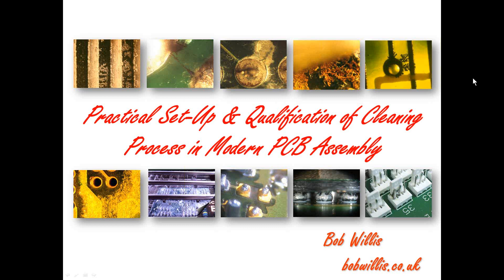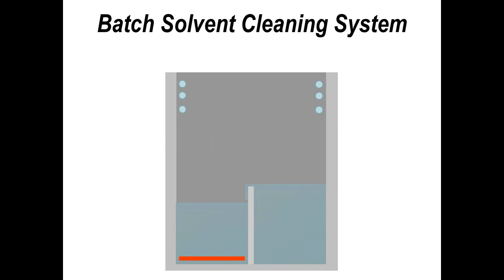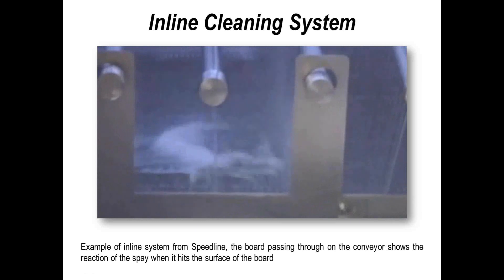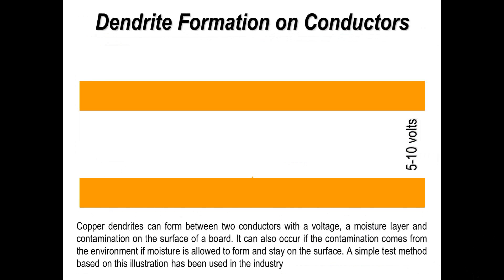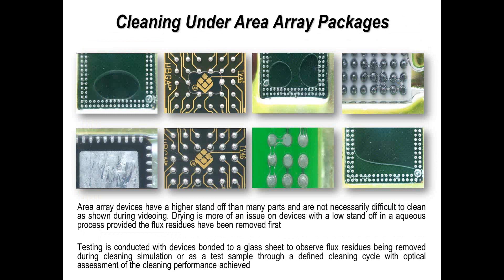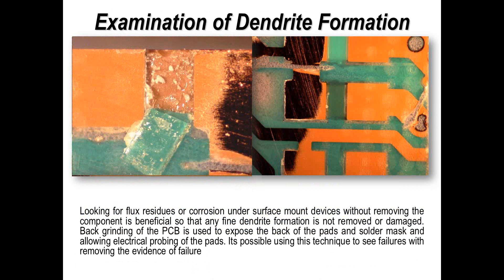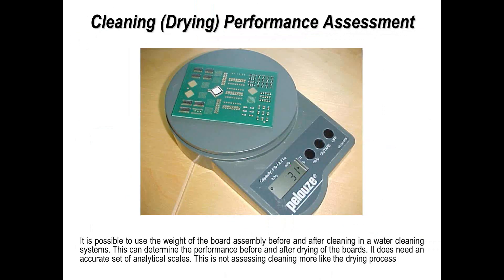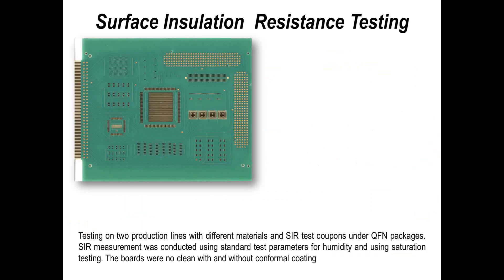Bob Willis PCB Cleaning Methods, Process Evaluation and Defects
Bob Willis Free technical training webinars are available for engineers to watch online. The first one is on setting up and Monitoring Cleaning Processes for PCB Assemblies. Each month I will post one of the many presentations I have produced but its up to you in what order!

Here is a possible list of titles and based on the comments provided here on LinkedIn or on YouTube you can highlight the topics of most interest for the next few months releases, and you can pass on the links to your team as well  Remember to subscribe to the channel to avoid missing events

Comment on what is you three most popular topics that would be useful to your team

Tombstone Chip Components - Causes & Cures
Counterfeit Component Inspection Methods & Failures
Pad Cratering the Hidden Defect – Causes & Cures
0201, 01005 & Beyond – Design, Assembly & Inspection Solutions
PCB Assembly Failure Analysis – How to Do It?
Laser & Contact Robotic Soldering Processes
Low Temperature Soldering, De-soldering & Rework
BGA Dye & Pry Inspection – How to Do It?
Head in Pillow Non Wet BGA Joints Causes & Process Solutions
BGA Optical & X-Ray Inspection Criteria
Solder Paste Printing Inspection Defects - Causes & Cures
QFN/LGA Assembly & Inspection Criteria
Cleaning Printed Circuit Assemblies, Design & Process Control
Manual Cleaning of PCB Assemblies – Successful Tricks of the Trade
Void Formation in Solder Joints – Causes & Cures
PCB Surface Finishes Selection & Process Issues
Pin In Hole Intrusive Reflow – How to Do It?
Ball Grid Array Rework – How to Do It
Dendrite & Corrosion Failure on PCBs – Causes & Cures
Inspection of Conductive Adhesive Joints
Design for Manufacture Review Methods & Procedures
Wave Solder In Process Control Procedures
Lead-Free Temperature Profiling – How to Do It?
Lead-Free Process Problems & Failure Modes
Modern PCB Assembly Process – Management Overview Non Technical Staff
Printed Circuit Board Manufacture – Management Overview Non Technical Staff
Printed Circuit Board Problems & Failure Modes
Monitoring & Comparing PPM Yields in Production
Low Temperature Hand, Reflow and Selective Soldering
Ball Grid Array, Bottom Mounted Component Design, Assembly, Inspection & Defect Elimination
Solderability Benchmarking, Failures & Testing Methods
PCB Outgassing and How to Test Bare or Assembled Boards
Solder Shorts & How to Eliminate Them – In Selective & Wave Soldering
Hand Soldering & De-soldering with Lead-Free Solder
Guide to MSL/MSD Moisture Sensitive Devices & PCB Control
LED Design, Assembly & Soldering Process Issues – Causes & Cures
Package on Package (PoP), STACK Assembly, Rework and Inspection
LGA (Land Grid Array) QFN (Quad Flat No-lead) Design and Assembly
Printed Circuit Board Inspection and Quality Control
Practical Failure Analysis in Printed Board Assembly
High Temperature Assembly & Soldering Processes
Troubleshooting Your Lead Free Assembly Yields – On Site or Offshore
Flexible Circuit Board Design and Assembly with Lead-Free Alloys
Lead-Free Wave Soldering Process Troubleshooting
Successful X-Ray and Optical Inspection in a tin/lead or Lead-Free Process
Vapour Phase & Convection Reflow For Lead Free– Selecting a Reflow Process
Conformal Coating Application, Inspection & Common Defects
BGA, CSP and Flip Chip PCB Design and Assembly
Step by Step Ball Grid Array & Surface Mount Rework and Repair
Basic Printed Circuit Board Manufacture and Process Defects
Producing and Presenting Entertaining Technical Presentations
Double Sided Reflow Design and Assembly
Ball Grid Array Technology Design, Assembly and Inspection
Practical X-Ray Inspection of BGA and Quality Standards
Lead-Free Selective Soldering, Design, Process Challenges and Practical Solutions
Printed Board Design for Manufacture and Assembly in Lead Free
PCB Microsectioning & Analysis of Failure Quality Standards
Contamination Testing Methods for Printed Boards and Assemblies
Flip Chip Assembly and Underfill Inspection
Hands-On Cable Preparation, Crimping & Terminations